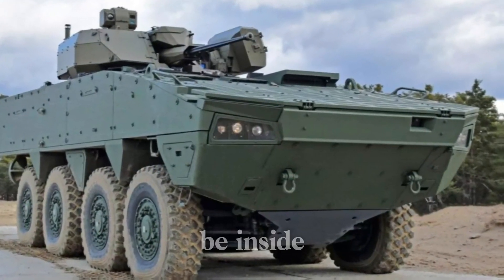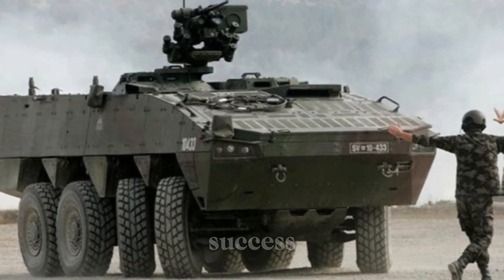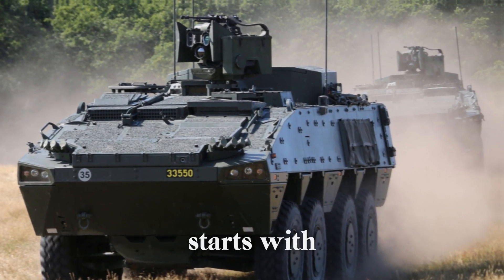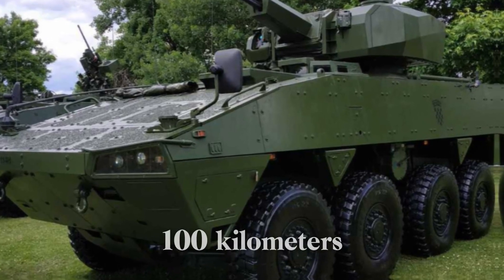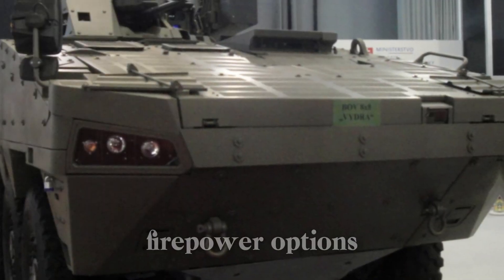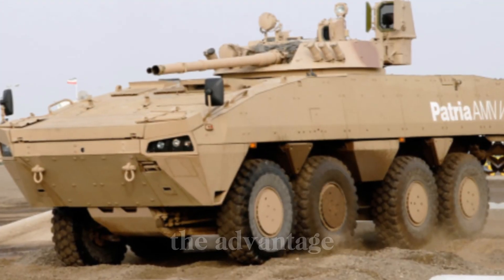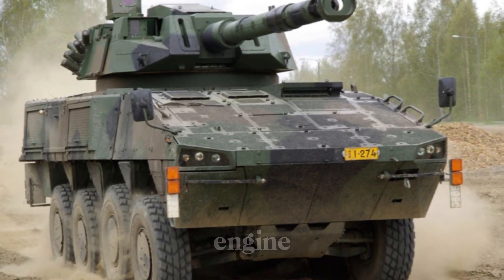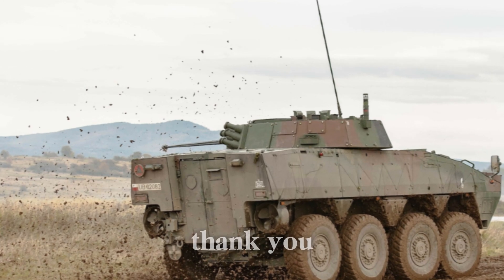Patria AMV The Ultimate Multi Role Armored Vehicle Explained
Discover the power, versatility, and superior protection of the Patria AMV (Armored Modular Vehicle). This military vehicle stands out for its modular design, allowing it to adapt to various roles, from troop transport to direct combat. The Patria AMV’s high-grade armor and innovative V-shaped hull offer exceptional protection against ballistic threats and explosive devices, making it a top choice for military forces worldwide. Learn about its advanced 8x8 mobility system, which enables it to navigate the toughest terrains with ease and maintain high speed on roads. This detailed article explores the vehicle's modular capabilities, impressive battlefield performance, and why countries trust the Patria AMV for critical operations. Whether you’re interested in military technology or armored vehicle engineering, this comprehensive overview provides valuable insights into the Patria AMV’s success story.